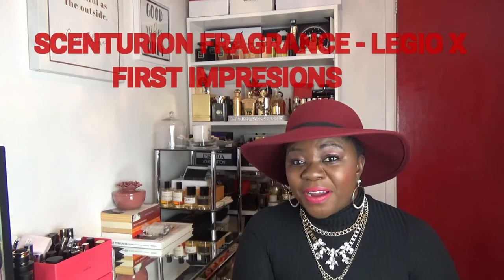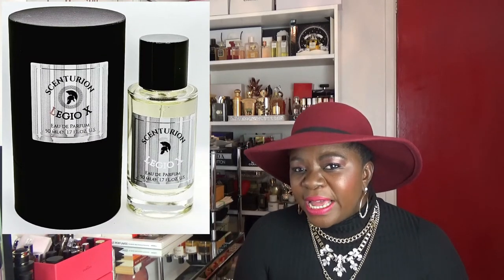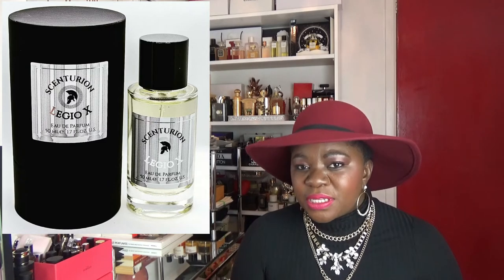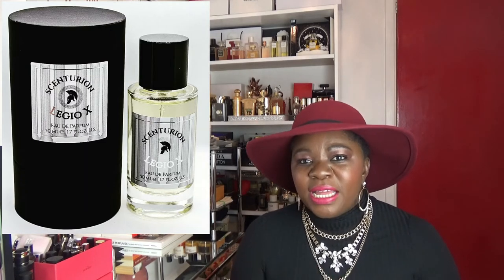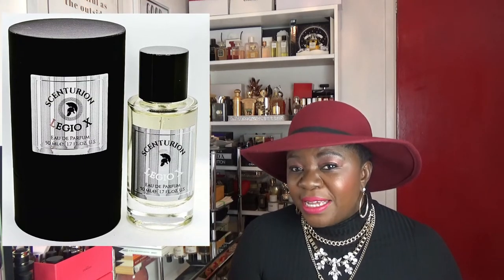SCENTURION FRAGRANCE - LEGIO X INITIAL IMPRESSIONS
Follow Scott on here @thescenturion & @thescenturion7 on Instagram.

LIVE WITH FLAVIUS CALAJ of Calaj Perfumes